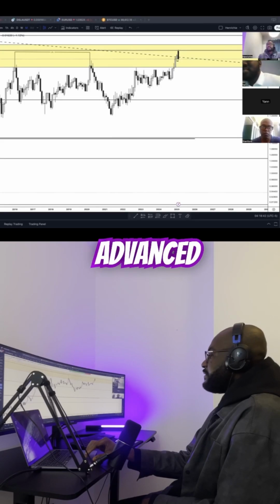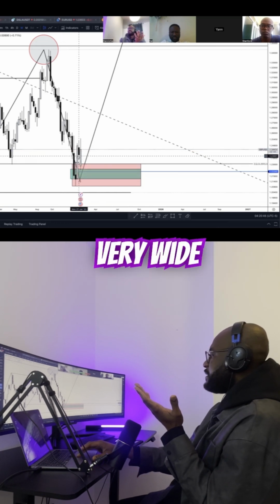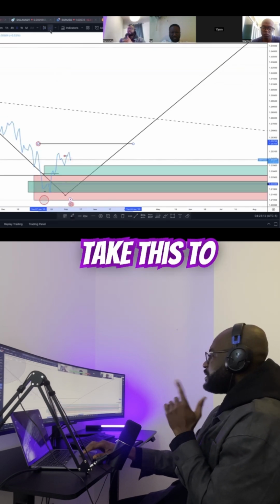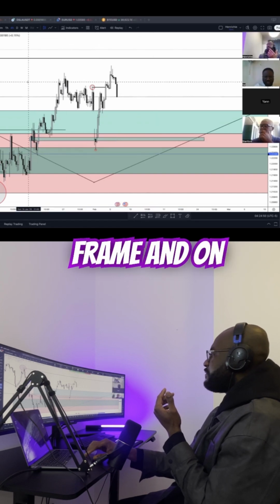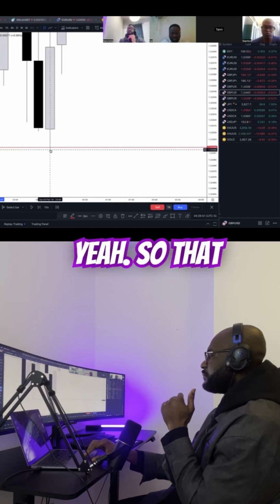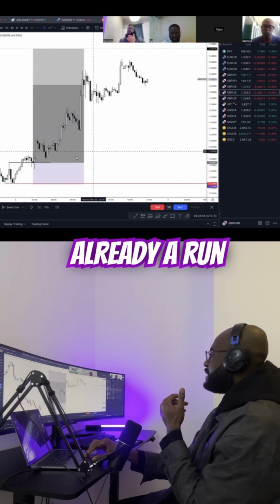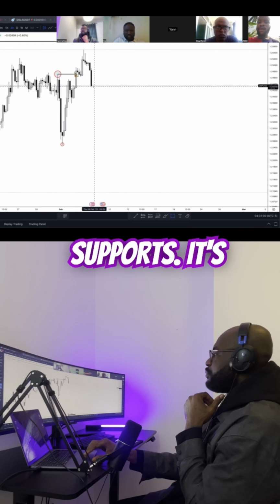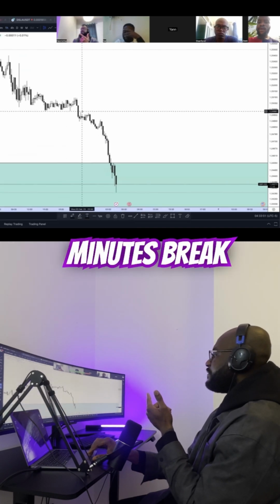Advanced Algorithmic Trading: How to Catch High-Probability Trades on GBP/USD 📈💰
Struggling to find an entry? No Fair Value Gap? No clear liquidity levels? Watch this breakdown as I show you how to use advanced algorithmic trading techniques to identify high-probability trade setups.

🔥 Key Takeaways:
✅ Using the line chart for a clearer market structure
✅ Identifying points of interest when liquidity is unclear
✅ Multi-timeframe analysis for precision entries
✅ Why GBP/USD is highly manipulated & how to trade it effectively

Master this method and refine your trading edge! 🚀

Let me know if you want to tweak it further! 🚀